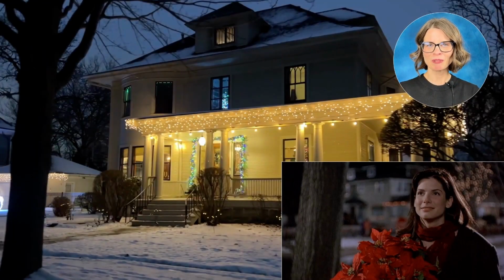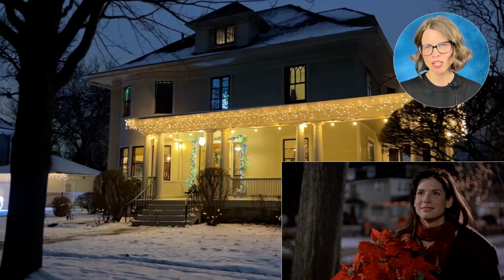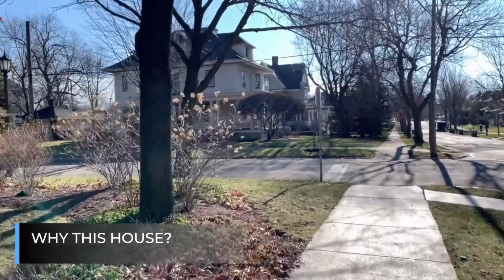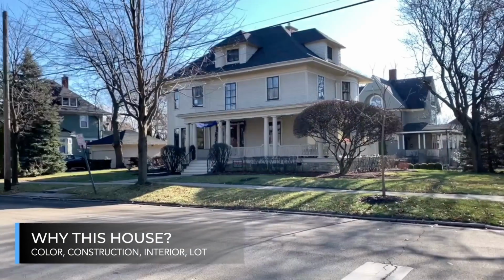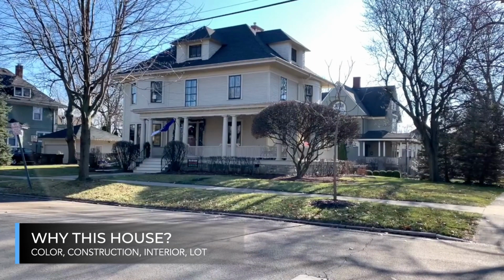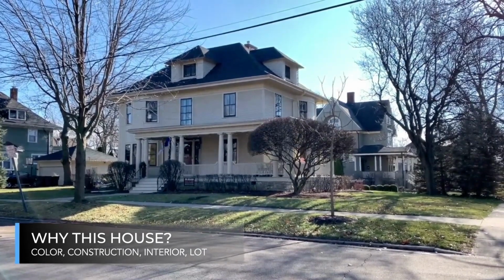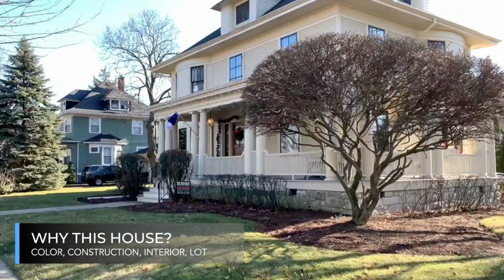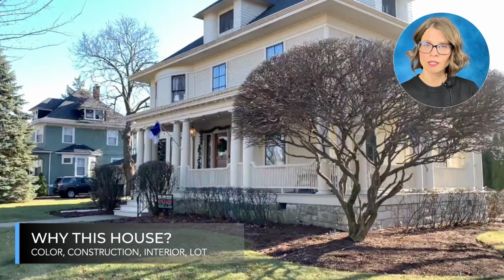While You Were Sleeping in Chicago (Virtual Tour Excerpt)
This is an excerpt from our 30-minute virtual tour that explores locations in/around Chicago where the 1995 romantic comedy "While You Were Sleeping" filmed.

This portion of the virtual tour by Chicago Movie Tours discusses the house chosen for filming, focusing on its color, construction, interior, and the lot it sits on.

1) The Ivory-colored house is highlighted for its attractiveness in shooting at night, especially with fake snow, and its ability to reflect light well during dusk or dark scenes.

2) The construction details, including a wraparound porch, stone base, and sturdy appearance, symbolize a welcoming family home, aligning with the film's theme.

3) The choice of a corner lot is explained as logistically advantageous for film production, providing ample space for tents, lighting, parking, and other requirements for the cast and crew.

VIRTUAL TOURS 🖥️
Discover Chicago and film virtually — through real-time participation, HD video, interactive maps, and other unique media forms

WALKING TOURS 🦶
Experience Chicago's movie history on a public or private guided walking tour

TALKS 🎤
Attend or book our talks and programs on movies and Chicago. Topics change regularly